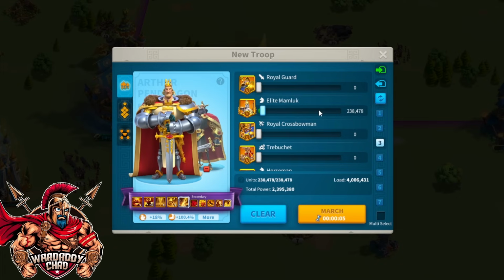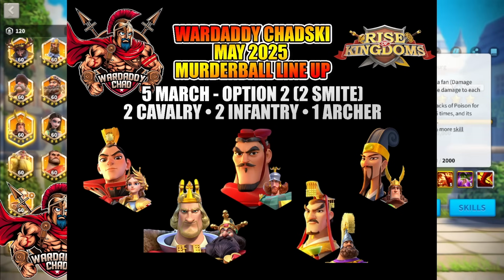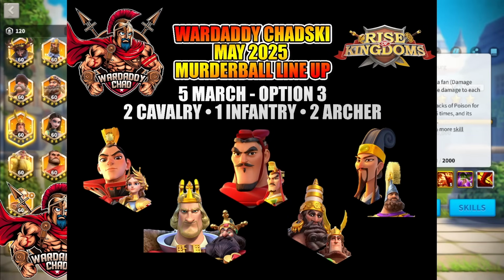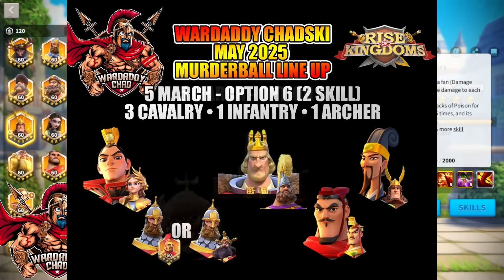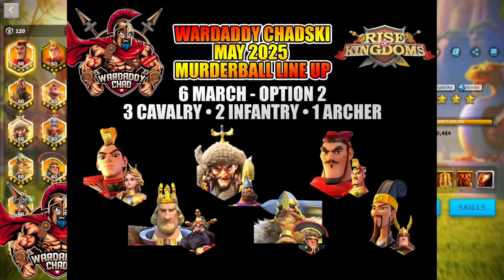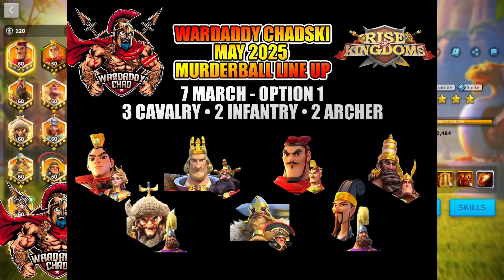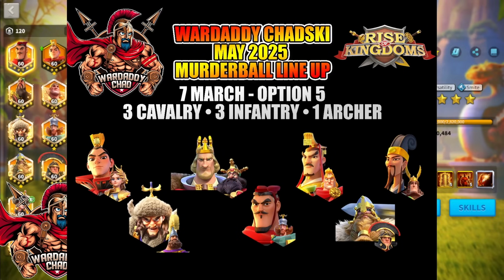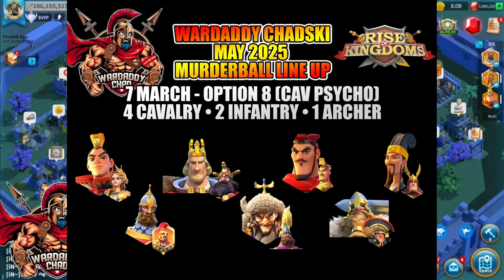Ultimate Open Field Guide May 2025: 21 Different Combinations - Rise of Kingdoms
It is May 2025 and we breakdown the best 5, 6, and 7 march combinations for you. We have 21 different combinations for your march set up. All the best pairings and set up.
0:00 - Introduction
3:30 - 5 March Set Up
13:30 - 6 March Set Up
19:00 - 7 March Set up
26:43 - Conclusion

To join in game chat Message Evergreen: ID 54394720